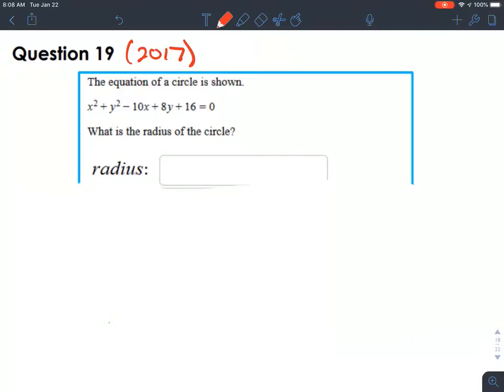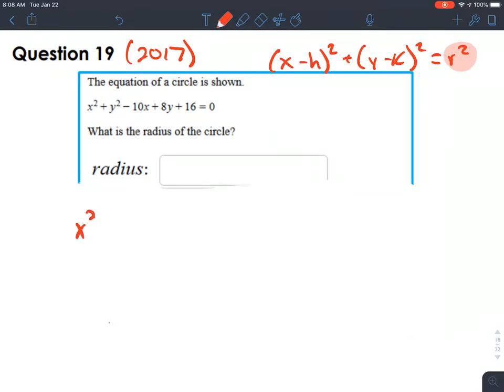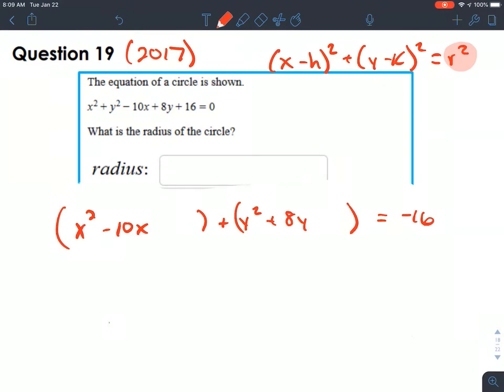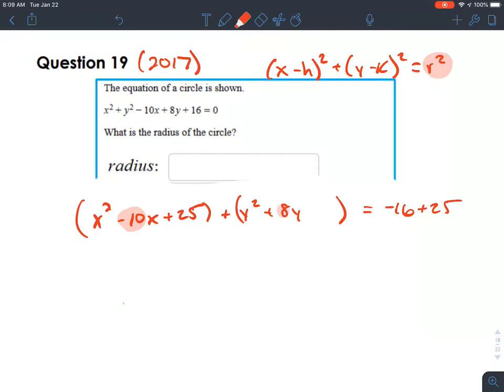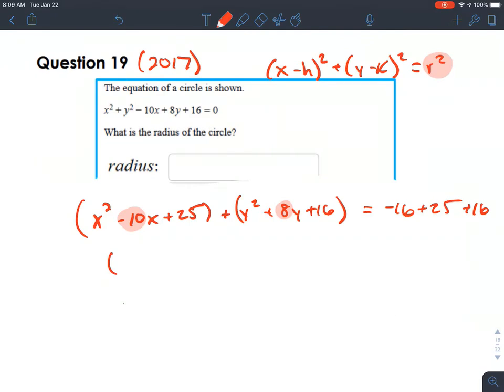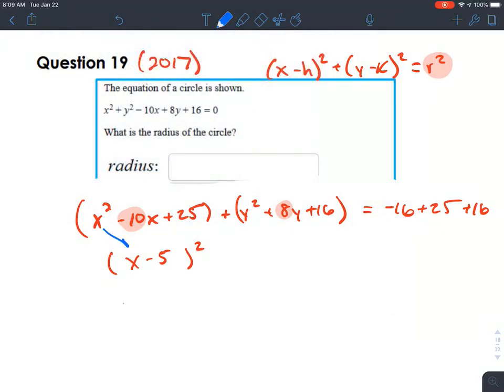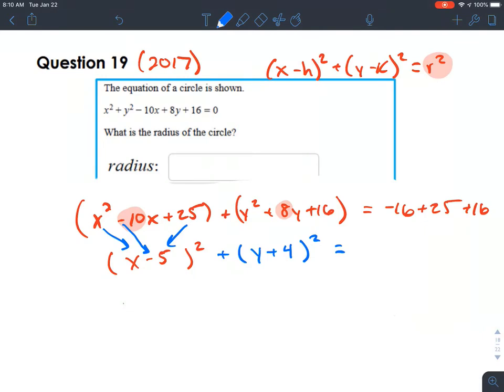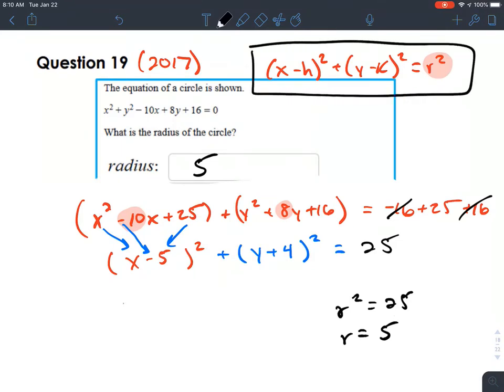Geometry Spring 2017 #19 Equation of a Circle - Complete the Square